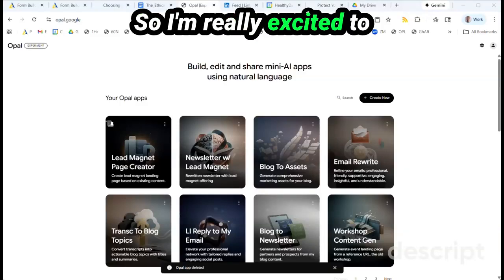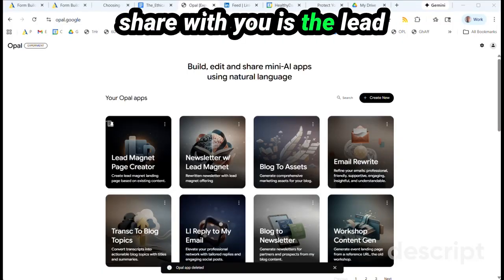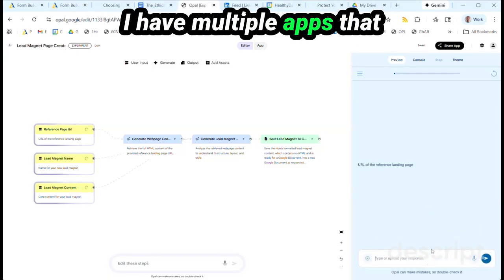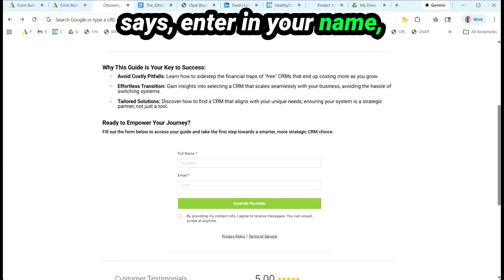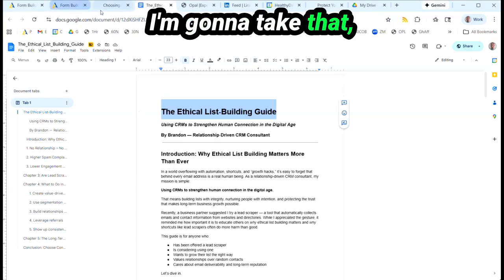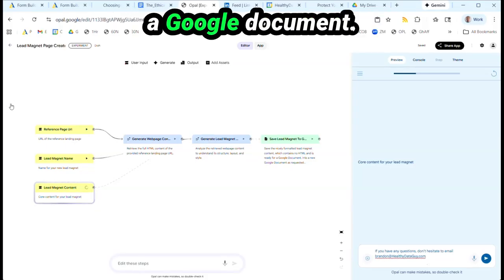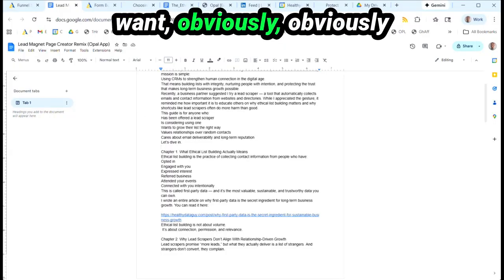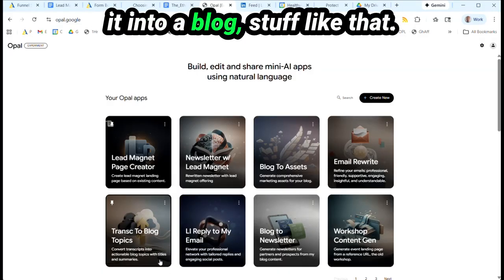Google Opal to revolutionize my content creation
𝗜'𝗺 𝗲𝘅𝗰𝗶𝘁𝗲𝗱 𝘁𝗼 𝘀𝗵𝗮𝗿𝗲 𝗵𝗼𝘄 𝗜'𝗺 𝘂𝘀𝗶𝗻𝗴 𝗚𝗼𝗼𝗴𝗹𝗲 𝗢𝗽𝗮𝗹 𝘁𝗼 𝗿𝗲𝘃𝗼𝗹𝘂𝘁𝗶𝗼𝗻𝗶𝘇𝗲 𝗺𝘆 𝗰𝗼𝗻𝘁𝗲𝗻𝘁 𝗰𝗿𝗲𝗮𝘁𝗶𝗼𝗻, 𝗮𝗹𝗹𝗼𝘄𝗶𝗻𝗴 𝗺𝗲 𝘁𝗼 𝗯𝗲 𝗺𝗼𝗿𝗲 𝗲𝗳𝗳𝗶𝗰𝗶𝗲𝗻𝘁 𝗮𝗻𝗱 𝗱𝘂𝗽𝗹𝗶𝗰𝗮𝘁𝗲 𝗺𝘆 𝗲𝗳𝗳𝗼𝗿𝘁𝘀 :)

My favorite feature lately: the Lead Magnet Page Creator:
✨ Pick a landing page URL whose verbiage you love.
💡 Input your new lead magnet's name and content.
🚀 Google Opal generates a Google Doc with content for your new page, ready for a quick edit.

This means faster, more consistent content creation for your funnels.

𝗛𝗼𝘄 𝗮𝗿𝗲 𝘆𝗼𝘂 𝗹𝗲𝘃𝗲𝗿𝗮𝗴𝗶𝗻𝗴 𝗔𝗜 𝘁𝗼 𝗯𝗼𝗼𝘀𝘁 𝘆𝗼𝘂𝗿 𝗰𝗼𝗻𝘁𝗲𝗻𝘁 𝘄𝗼𝗿𝗸𝗳𝗹𝗼𝘄? And what AI tool do you prefer? I don't believe in one size fits all so share your perspectives too!

Brandon Drake, CRM Consultant
Using CRMs to strengthen human connection in the digital age.